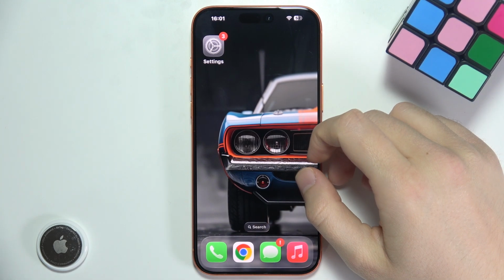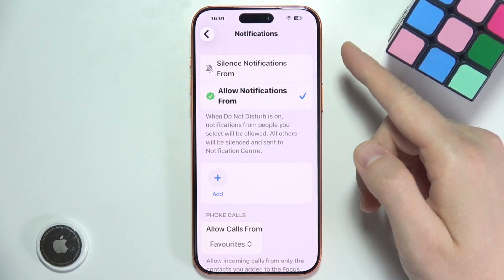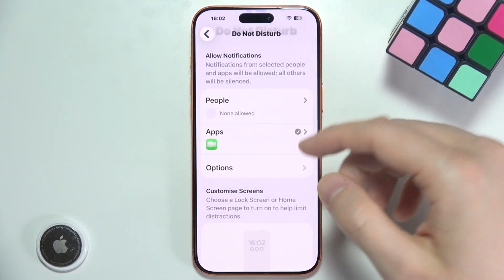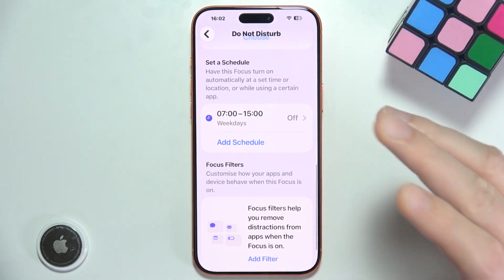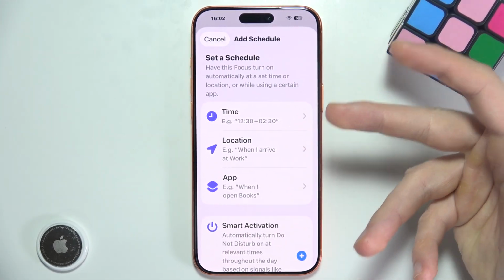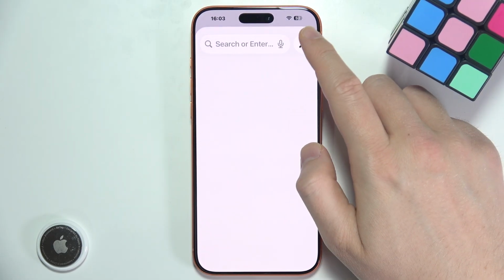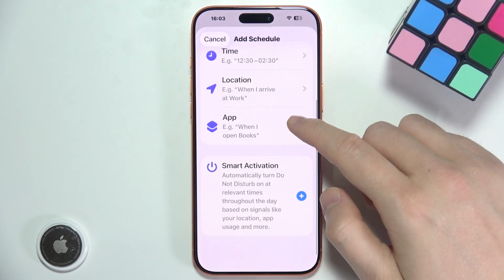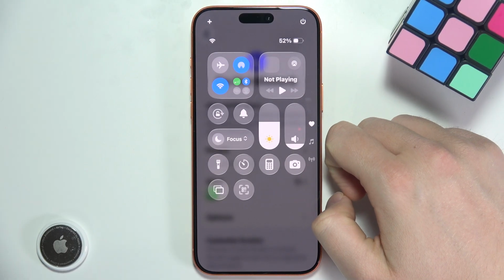iPhone 17 Pro Max: How to Set Up Do Not Disturb Mode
Learn how to set up Do Not Disturb mode on the iPhone 17 Pro Max in this quick tutorial. This video shows you how to enable Do Not Disturb, schedule quiet hours, and manage exceptions for calls or notifications. You’ll also see tips to customize settings for uninterrupted focus or sleep.

Setting up Do Not Disturb on your iPhone helps reduce distractions, allowing you to concentrate, rest, or enjoy quiet moments without being interrupted by alerts.